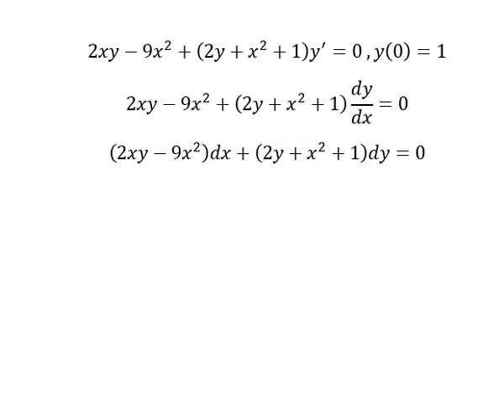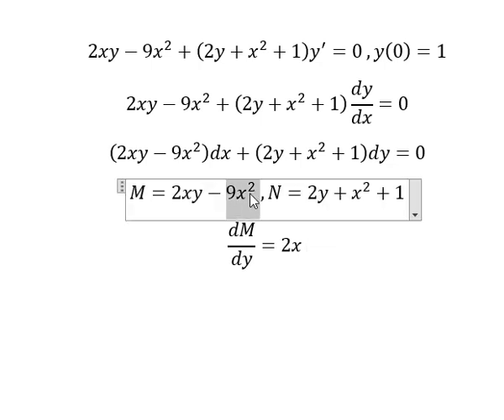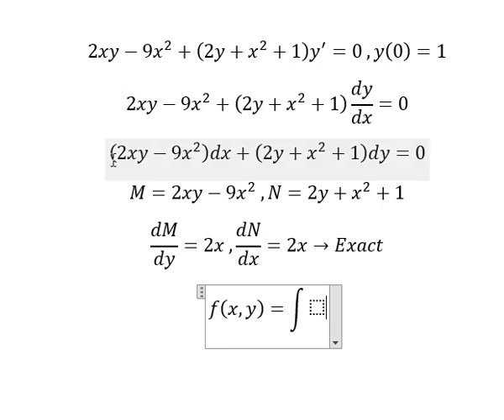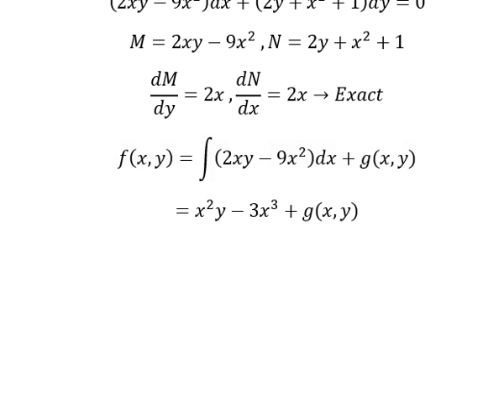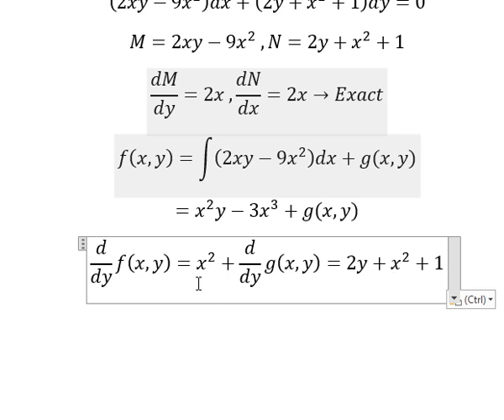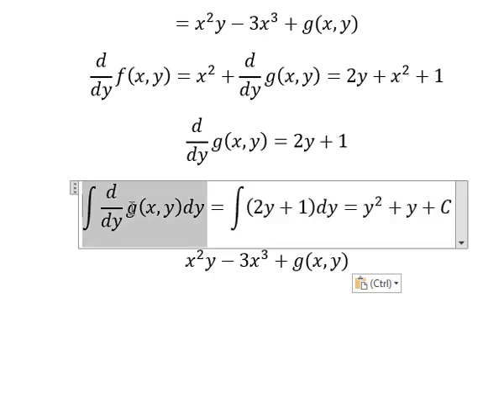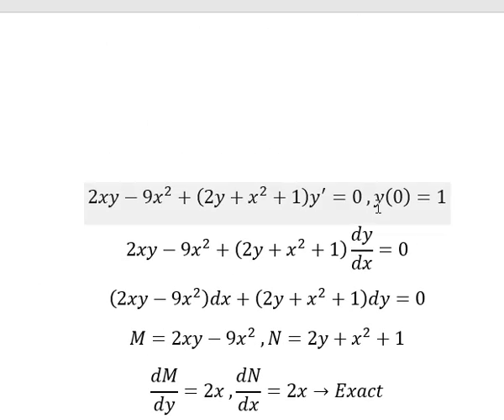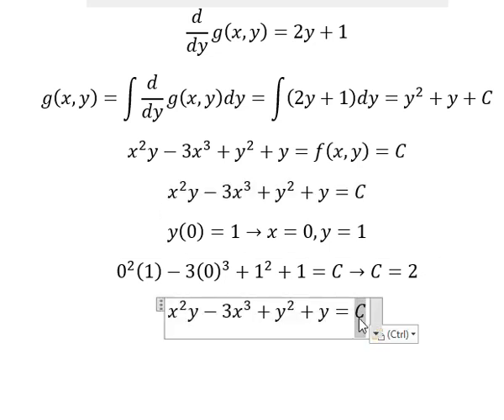Calculus Help: Exact - Differential Equations - 2xy-9x^2+(2y+x^2+1) y^'=0 ,y(0)=1